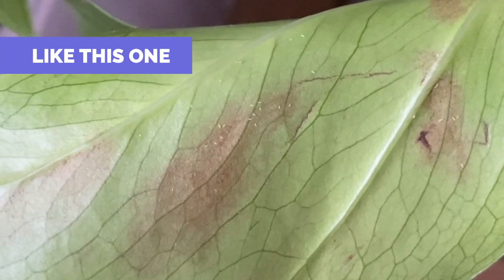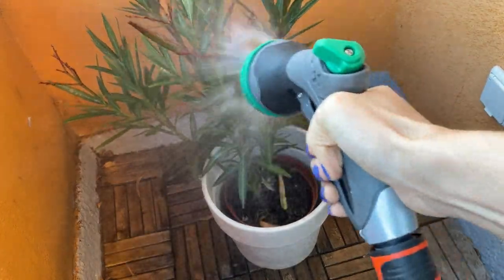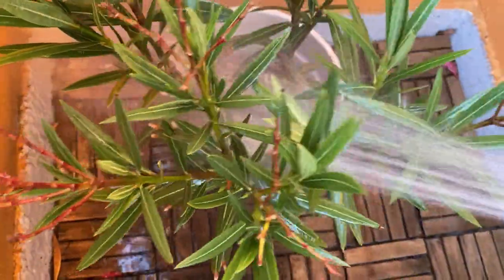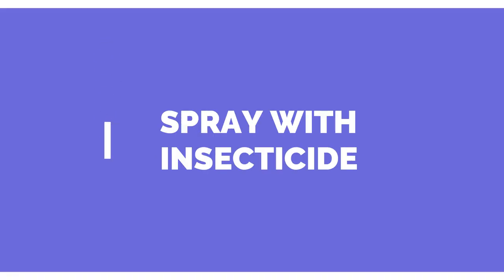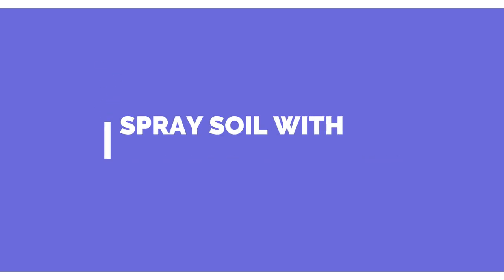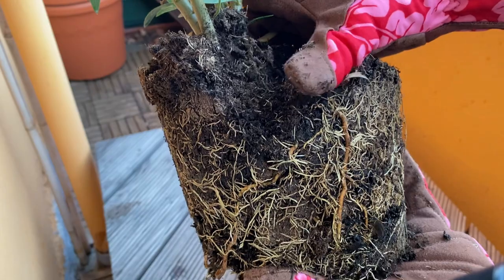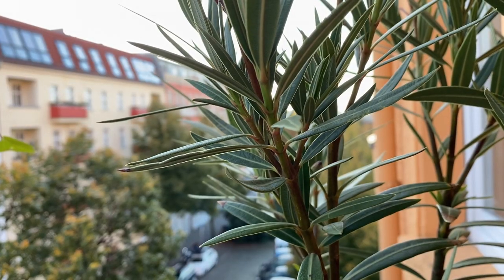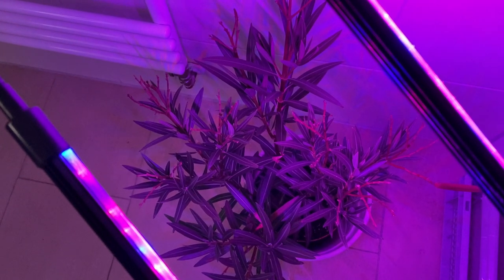MOVING HOUSEPLANTS INDOORS: How to move plants indoors for winter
*** Sorry I forgot to add! If you use hydrogen peroxide on your soil, use it in a ratio of 1:4 with water (4 parts of water + 1 part of hydrogen peroxide) and then spray your plant.

Hello! In this video I will share what I have learned about moving plants indoors for winter. Hope it is helpful!

TIMESTAMPS:
0:00 - Introduction
0:20 - Pick a date
0:58 - Spray with high pressure water
1:38 - Spray with insecticide (my recipe)
2:05 - Use hydrogen peroxide
2:35 - Repot your plant
2:47 - Quarantine your plant
3:13 - Light for quarantine

ABOUT THIS VIDEO: MOVING HOUSEPLANTS INDOORS - How to move plants indoors for winter
I'm so happy to publish this video as it has been requested many times and as the time comes when we will be moving plants from outdoors to indoors, I hope it is very helpful for you. Moving plants indoors is not really difficult. However, we have to make sure we follow some steps before moving houseplants indoors so we prevent any pests infestations and our plants are okay during winter. Before we begin moving plants from outside to inside we want to clean them thoroughly, and there are some ways to do this. My strategy before moving plants indoors for winter includes spraying them with high pressure water, the use of homemade insecticide, and checking the soil. After moving plants inside for winter, we want to make sure we quarantine them so we can check them over a week or two before bringing them closer to the other houseplants in our home. I hope you find this video very useful!